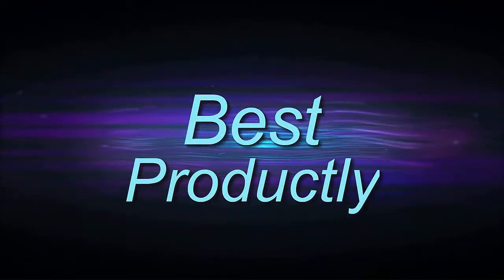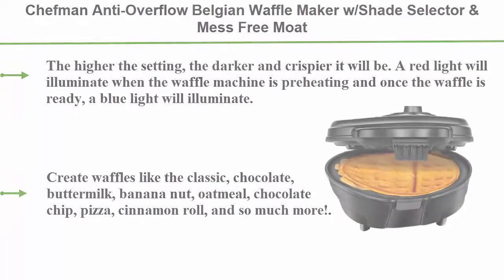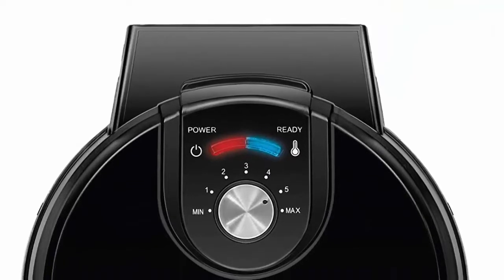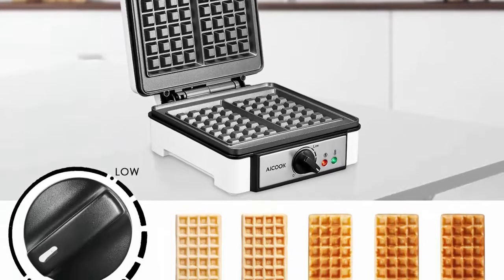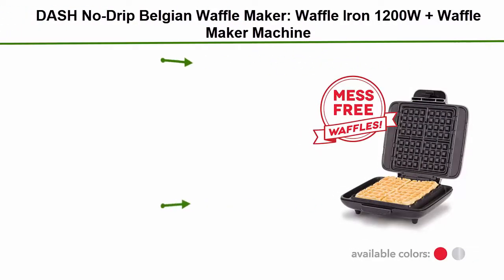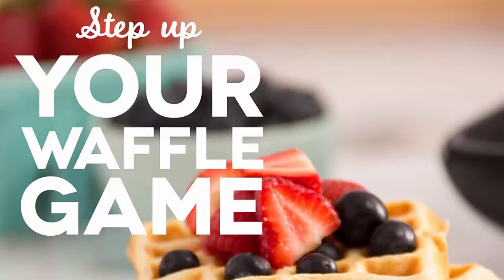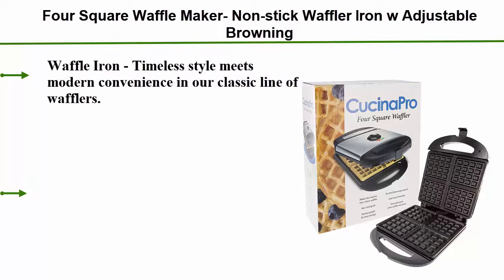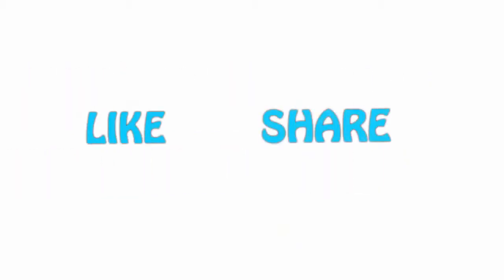5 Best Waffle Iron in 2020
► Checkout These Links For Updated Price Of Waffle Iron;
❥ Top 1. Four Square Waffle Maker- Non-stick Waffler Iron

❥ Top 2. NordicWare 15040 Cast Aluminum Stovetop Belgium Waffle Iron

❥ Top 3. DASH No-Drip Belgian Waffle Maker: Waffle Iron 1200W + Waffle Maker Machine For Waffles, Hash Browns, or Any Breakfast, Lunch, & Snacks with Easy Clean, Non-Stick + Mess Free Sides - Silver

❥ Top 4. Waffle Maker Belgian 1200W Aicook, 2-Slice Waffle Iron with Temperature Control, Electric Waffle Machine made of Anti-scald Phenolic Plastic, Indicator Lights, Non-Stick Coating, Cord-Storage

❥ Top 5. Chefman Anti-Overflow Belgian Waffle Maker w/Shade Selector & Mess Free Moat, Round Waffle Iron w/Nonstick Plates & Cool Touch Handle, Measuring Cup Included, Black